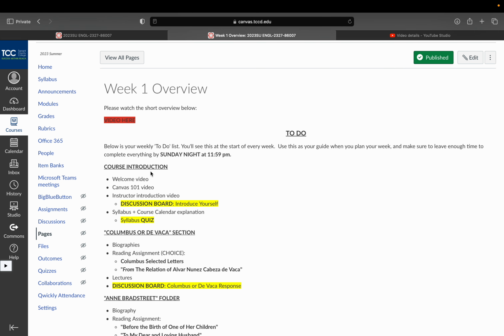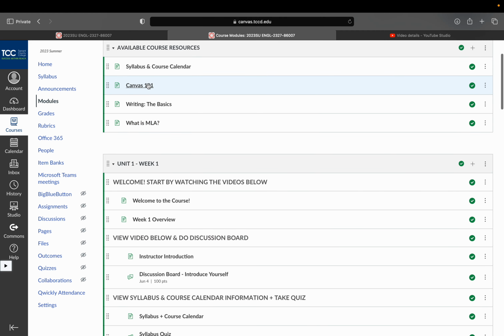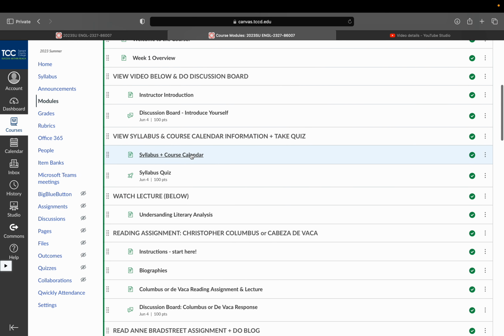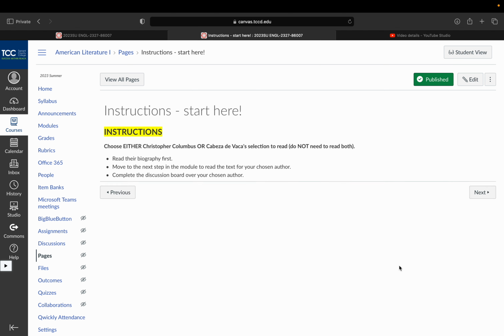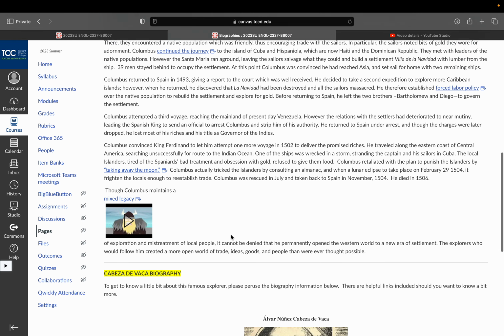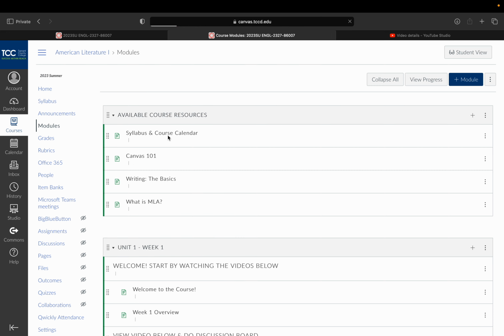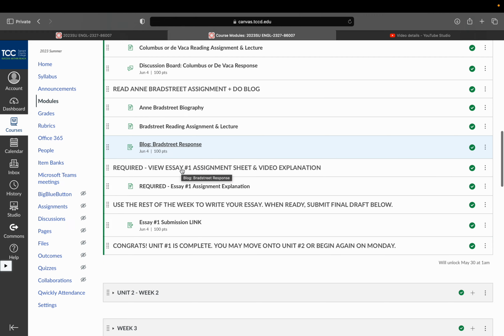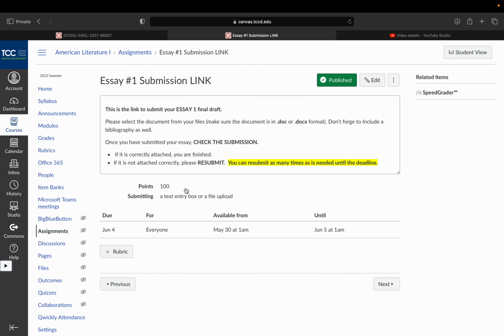TCC Summer 1 2023 ENGL 2327 Week 1 Walkthrough